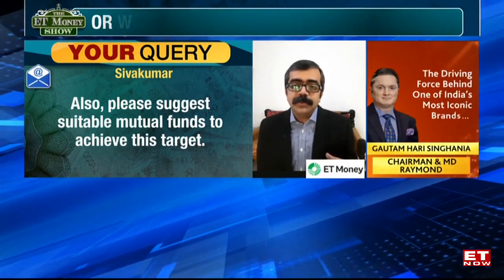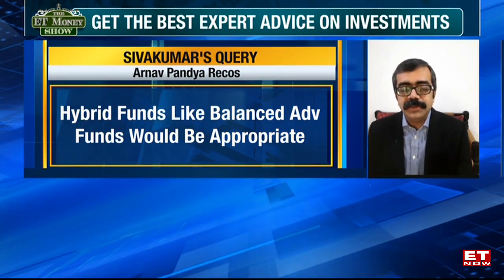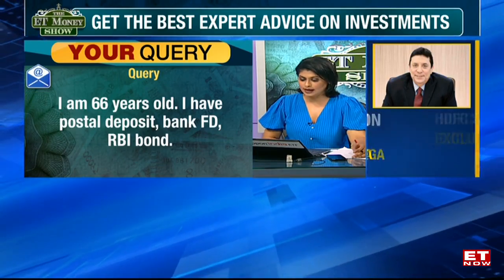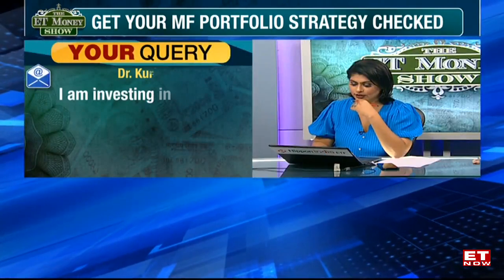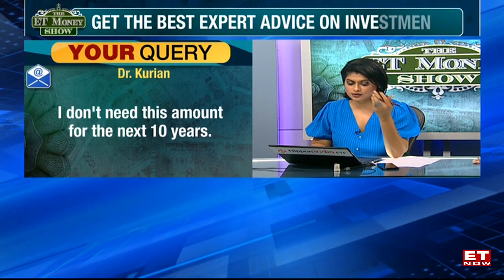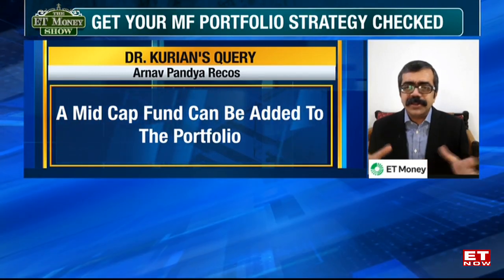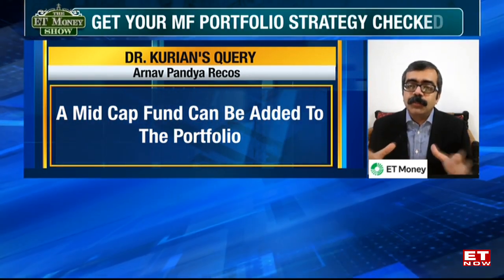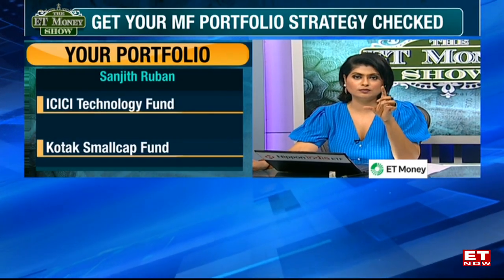The ET Money Show: Get Your Mutual Fund Portfolio Strategy Checked | Market Latest News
There are plethora of funds available in the market to invest your hard earned money in. But like one-size shoes cannot fit all, one style of mutual fund will not meet your return expectation and every one's risk taking ability. So now the big question is: How do you assess which is the right fund for your portfolio? What are the criterias that one should look at? To help you navigate through this maze, on the ET Money Show, we brought on board Arnav Pandya, Founder, Moneyeduschool .